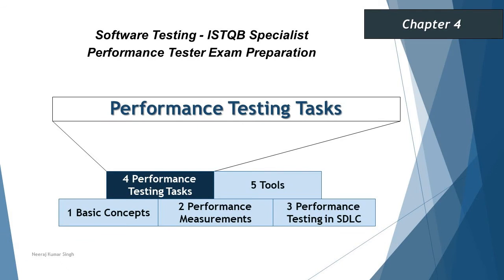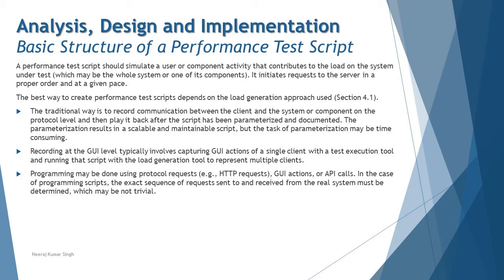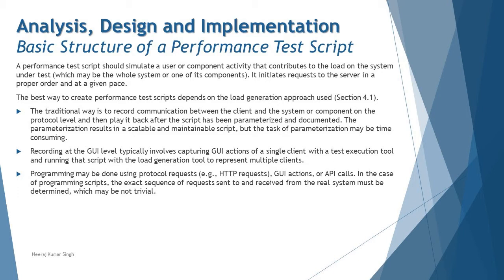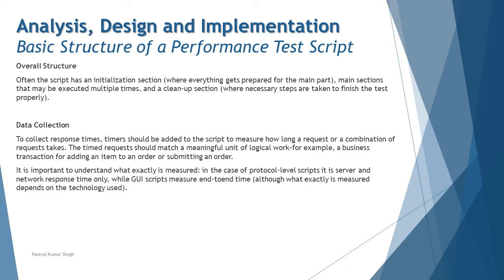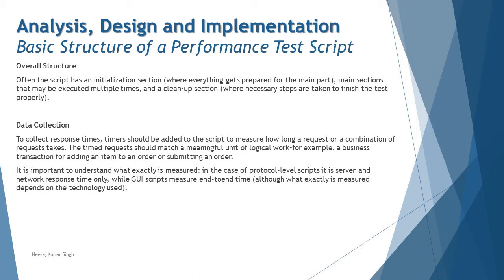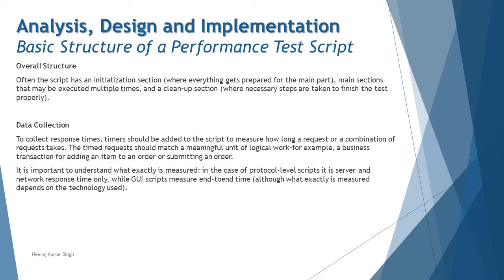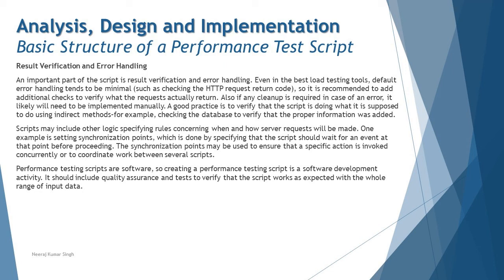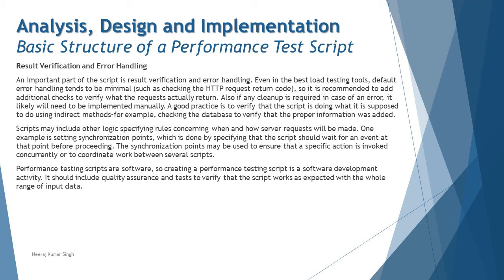ISTQB Performance Tester | 4.2.6 Basic Structure of a Performance Test Script | ISTQB Tutorials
This tutorial will drive individuals about the 4.2.6 Basic Structure of a Performance Test Script of Chapter 4 - Performance Testing Task of ISTQB Specialist Performance Tester Certification of ISTQB Examination.

Performance Planning,
Performance Test Objectives,
Performance Script Structure,